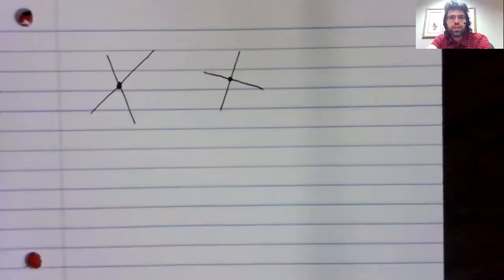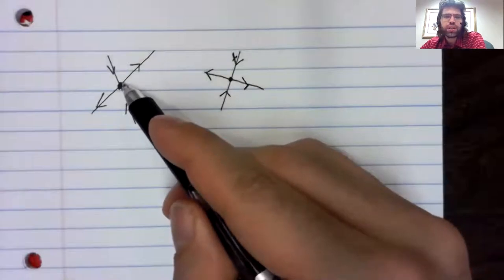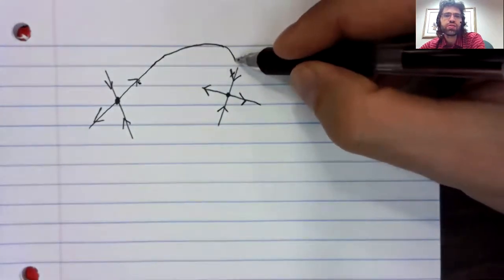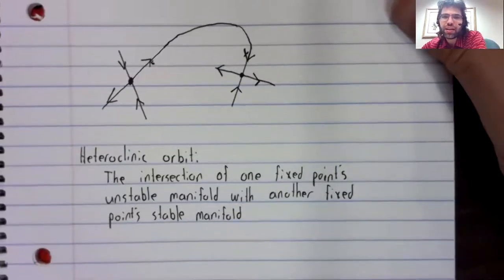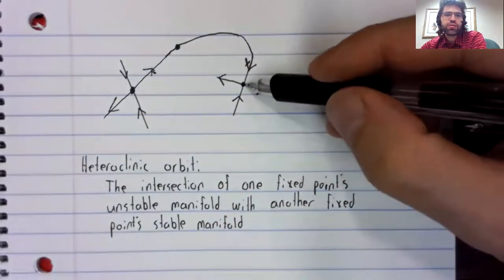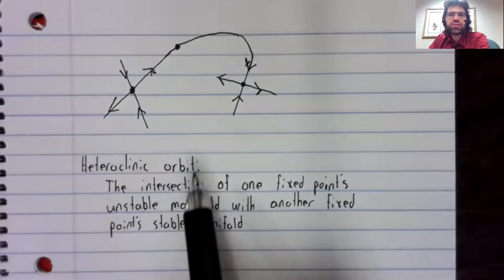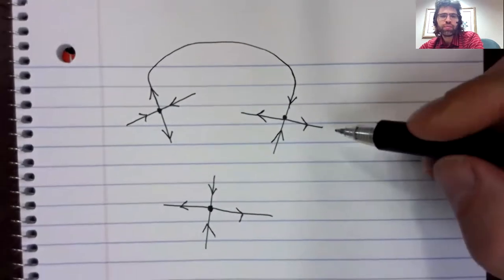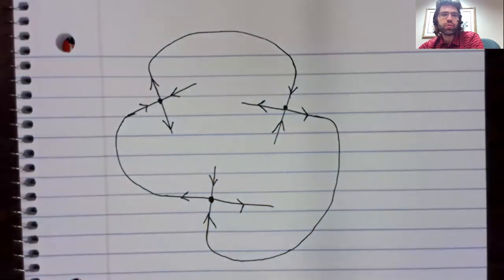DE, Orbits, Heteroclinic orbits